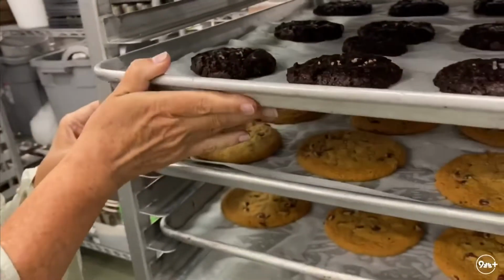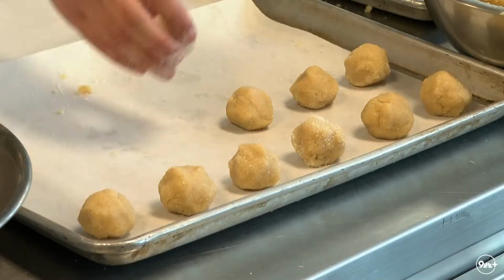High-altitude holiday baking tips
We brought in two experts to help you navigate Colorado's tricky altitude when it comes to baking cookies, cakes, candies this holiday season.

9NEWS (KUSA) is located in Denver, Colorado.